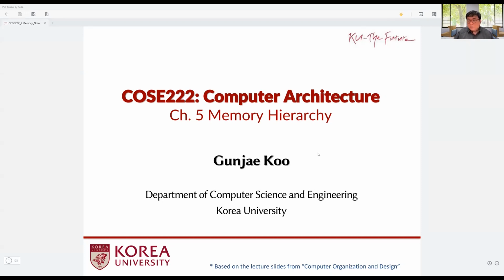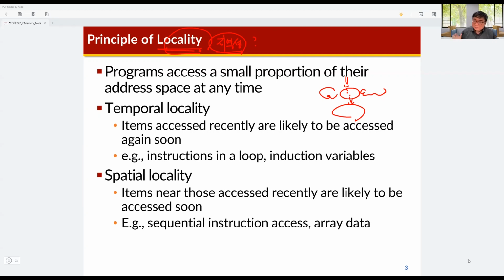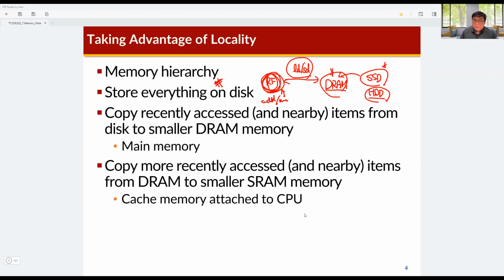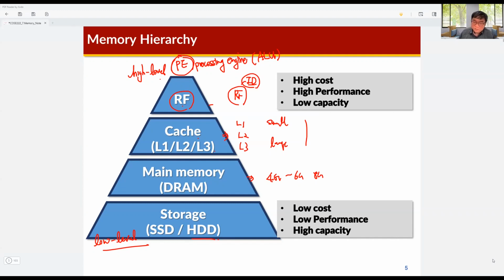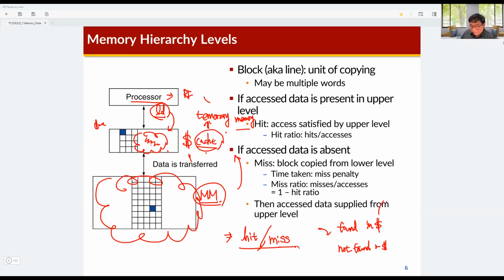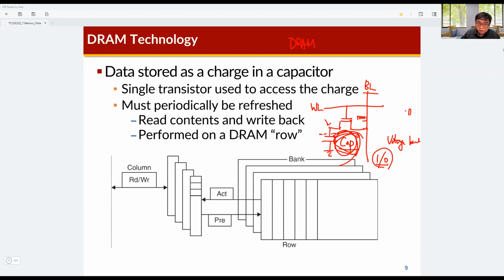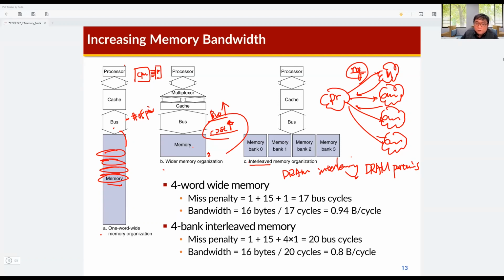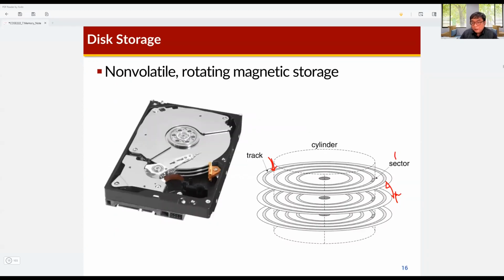COSE222 - Memory Hierarchy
Day 23 - Memory Hierarchy